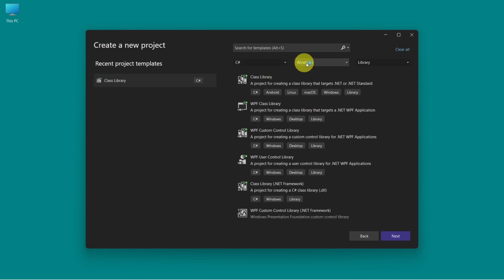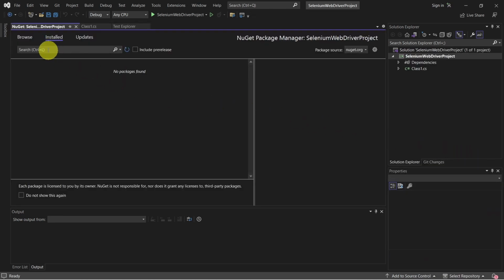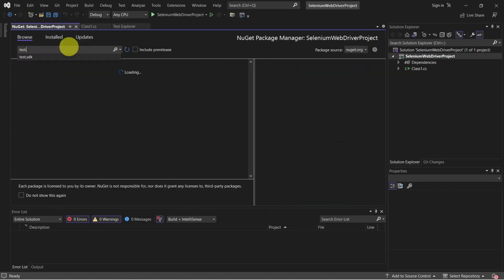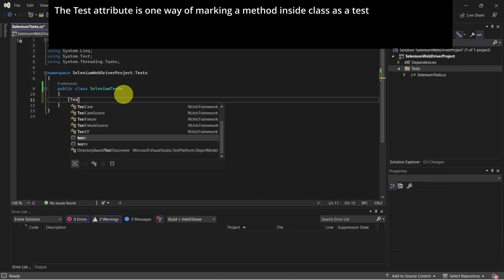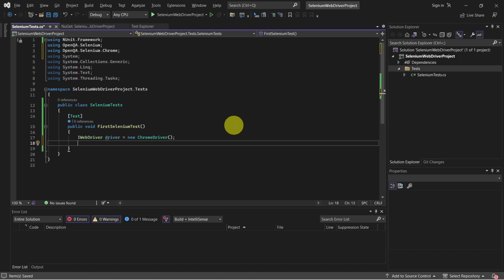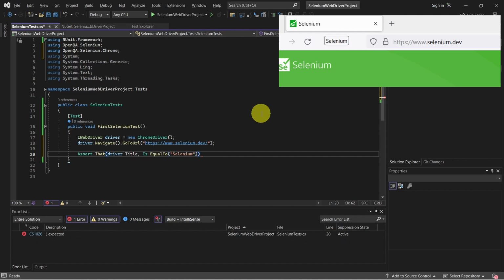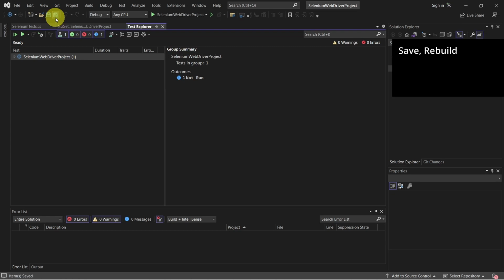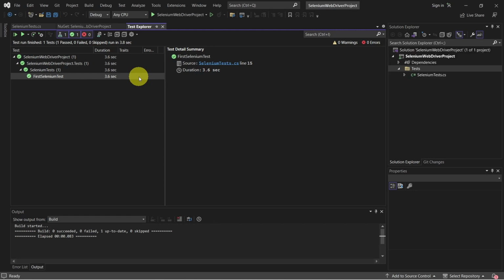Selenium C# Tutorial: create a Selenium project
Selenium WebDriver C# NUnit tutorial
How to create a Selenium test automation project using C#and NUnit
How to write Selenium tests